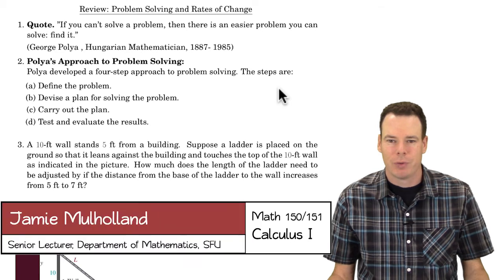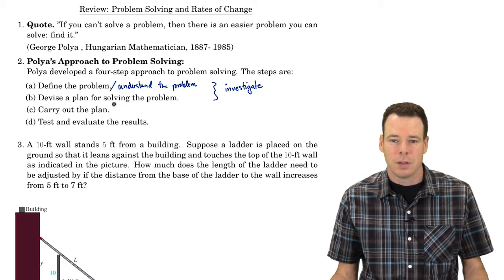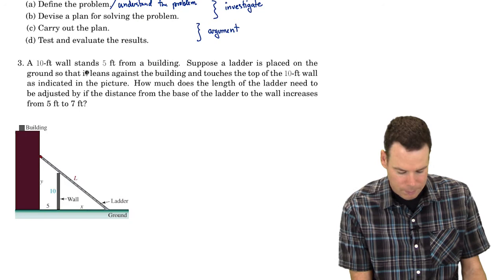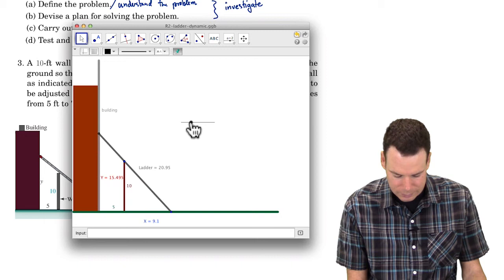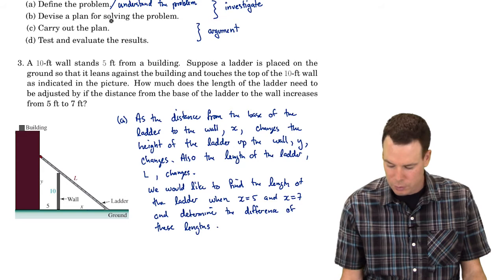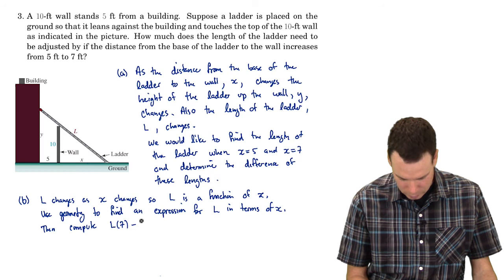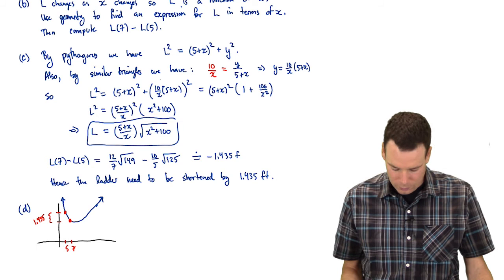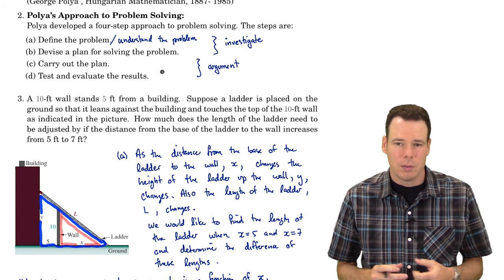Math150/151 Review - Problem Solving & Average Rate of Change (1 of 2)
In this video we work through Review: Problem Solving & Average Rate of Change of the lecture notes for Math150/151 at SFU.